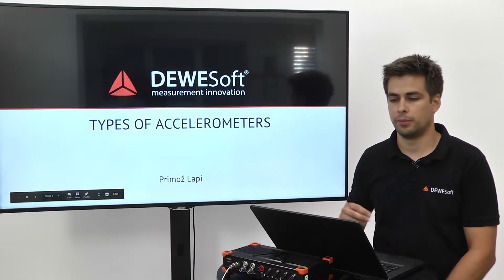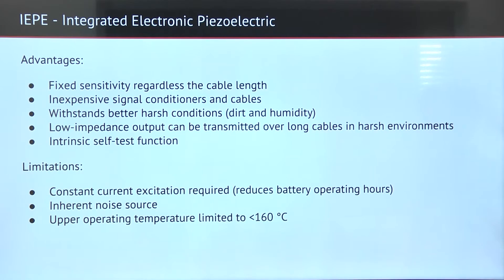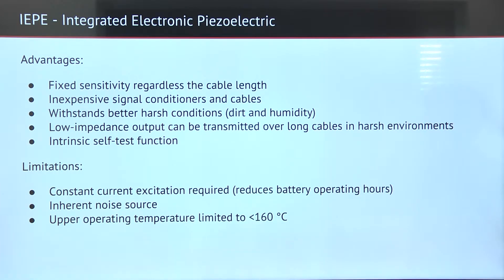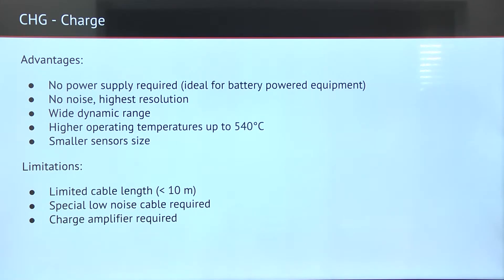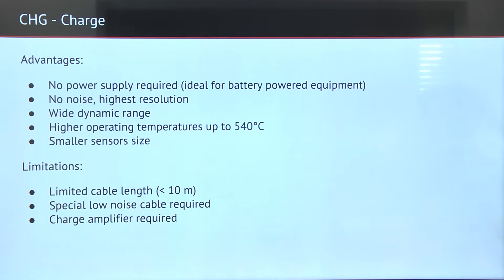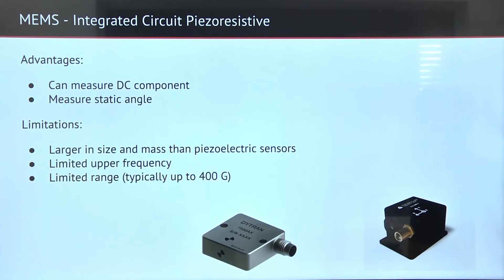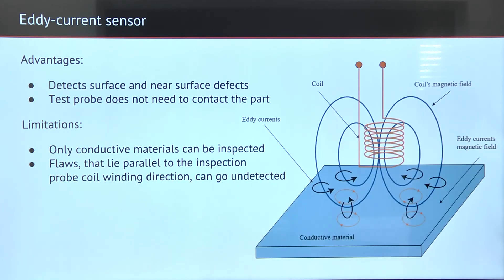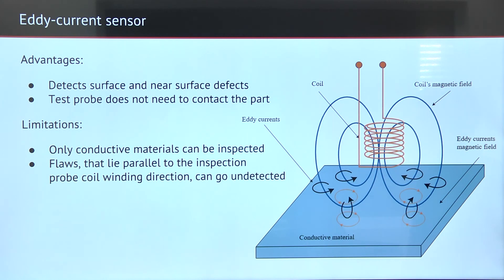Types of accelerometers explained | IEPE, Charge, MEMS, Eddy-Current sensors overview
In this video, we explore the four main types of accelerometers—IEPE, Charge, MEMS, and Eddy-Current—and discuss the advantages and disadvantages of each kind for various vibration measurement applications.

Key topics covered:
- IEPE Accelerometers: Easy-to-use sensors for general-purpose vibration measurement.
- Charge Accelerometers: High-temperature sensors suitable for extreme environments.
- MEMS Accelerometers: Used to measure angular velocity and orientation.
- Eddy-Current Sensors: Uses the principle of eddy current formation to sense displacement.